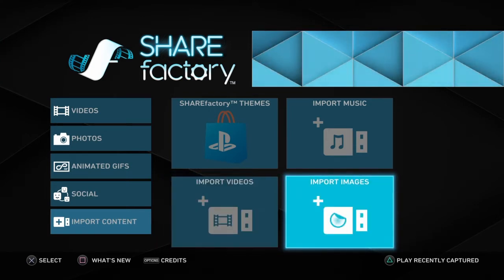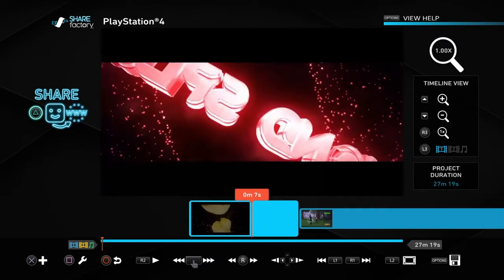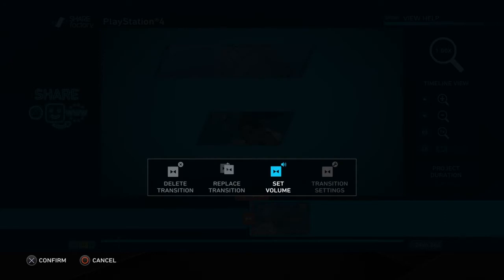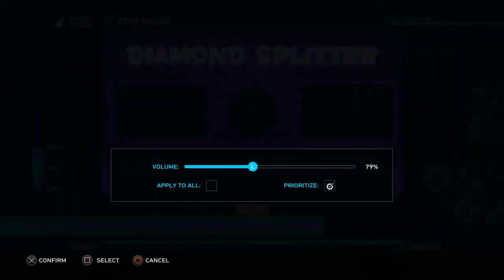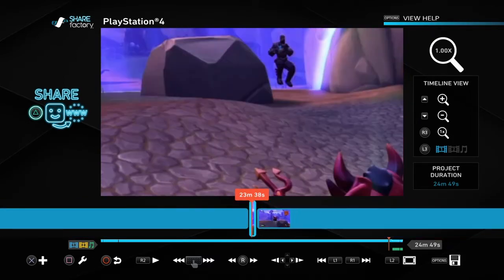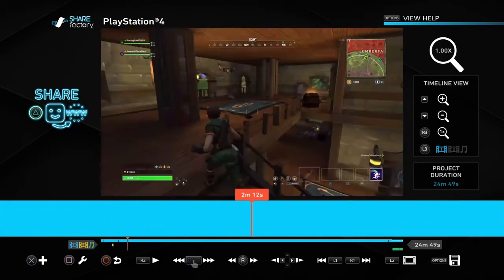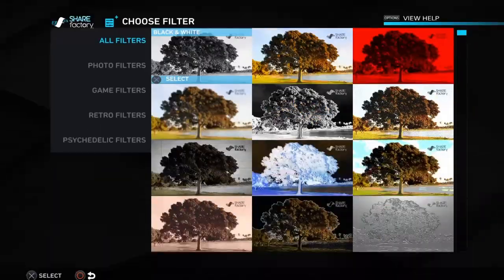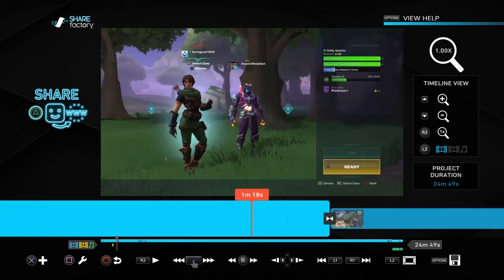50th Video Special - How I edit my YouTube Videos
This is my 50th video on the channel.  Thank you all for allowing me to entertain you by making these fun videos. In this video, I showed you how I edit my YouTube videos that you watch.